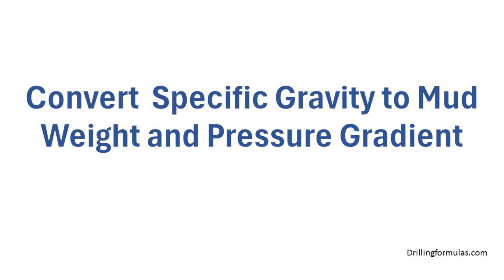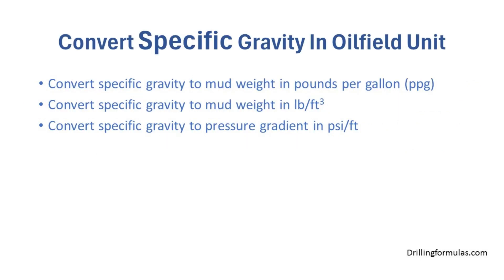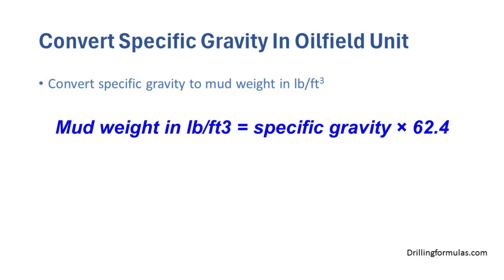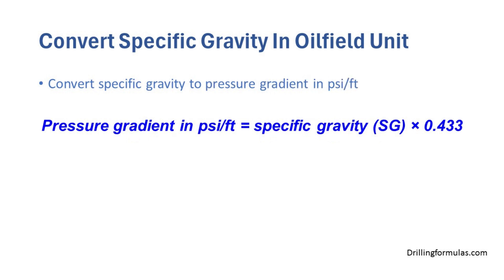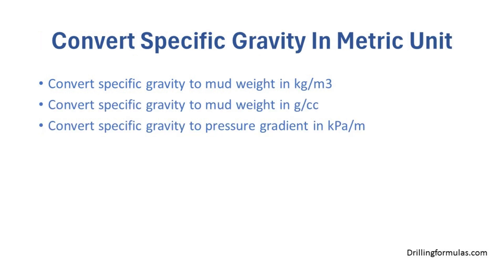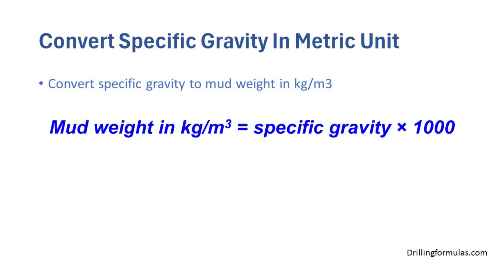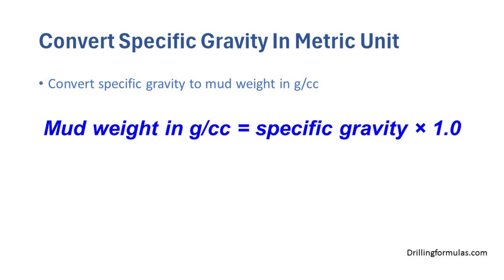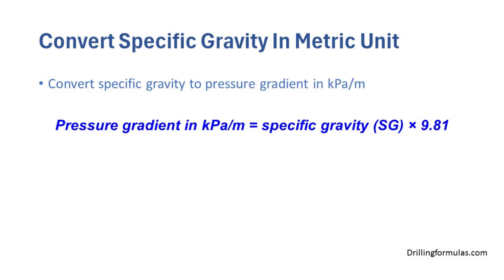Convert Specific Gravity to Mud Weight and Pressure Gradient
In this video, it will demonstrate simple formulas to convert specific gravity to mud weight and pressure gradient in various unit used in the oilfield.